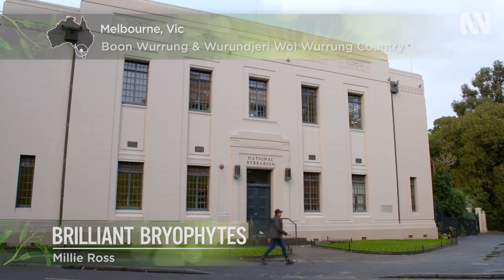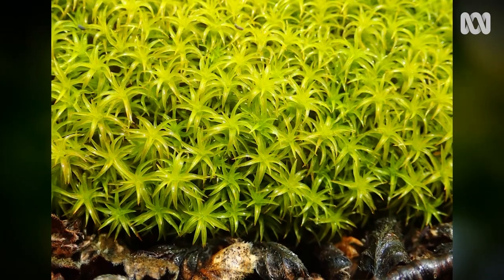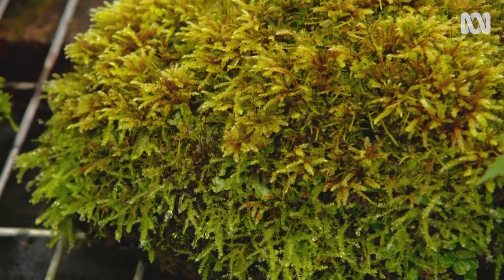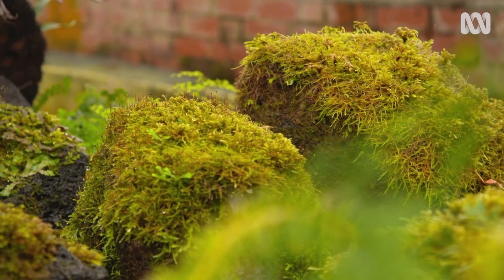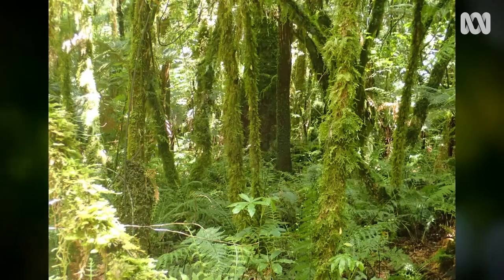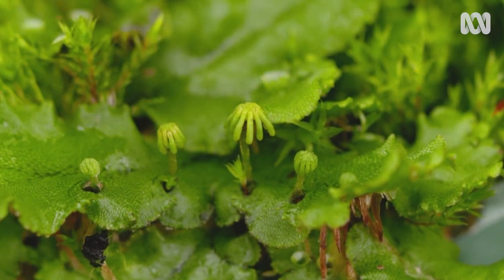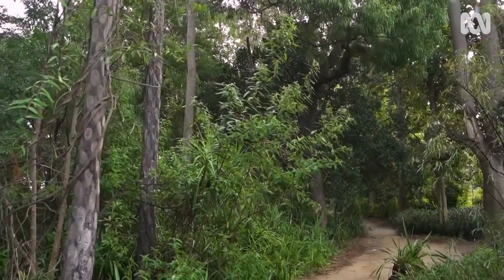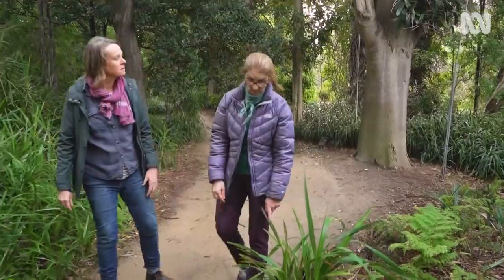Brilliant Bryophytes | Hornworts, Liverworts, Mosses | Gardening Australia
We meet Dr Pina Milne, a botanist who takes us into the fascinating, tiny and forgotten world of “bryophytes”; plants like mosses, liverworts and hornworts

“Bryophytes” is the word used to describe the group of plants that includes mosses, hornworts and liverworts. These oft-overlooked plants are so important in ecosystems, starting soil formation on barren terrain, maintaining soil moisture, and recycling nutrients in forest vegetation as it breaks down. Pina says they make great invertebrate habitat, and that’s why you’ll often find torn bryophytes “on the edge of walking tracks, it’s birds looking for insects to eat because they know it’s a rich resource”.

These plants are the first step in plants emerging out of the primordial soup millions of years ago, from water onto land, and have barely changed since then. They’re the amphibians of vegetation; completely dependent on water to reproduce. They share various features with their green algae ancestors. They don’t have flowers or even seeds, instead reproducing via spores that need water to move and germinate. Australia has over 2000 species of bryophytes that occupy a diverse range of habitats, everything from lush rainforest to dry soil crusts in the desert. They can also be incredibly slow growing and can be hundreds of years old.

Pina works at the herbarium at the RBG Victoria and has a soft spot for bryophytes. She did her PhD on them, describing a new species growing in a highly saline environment (“they’re very adaptable… you can find them in the arctic and in deserts”). A good example of the varied growing conditions bryophytes can persist in is on the oaks in the garden.

“They’re hidden in plain view”. “No one pays them attention. They’re quite small in size, and that’s the reason people forget about them. Even with fungi people notice them because they’re bright and colourful…bryophytes don’t do that”.

Pina and Millie look at a bryophyte growing on the top of a pot on the nursery, and some forming on rocks.  Bryophytes will often pop up in the top of pots, thriving with the extra moisture and water from reaching the plant. This bryophyte has evolved small cups (called gemma) to reproduce asexually. These cups contain small discs of reproductive tissue, that can directly grow new bryophytes.  “As water pounds into these cups from raindrops or irrigation, it flicks out and can form a new liverwort”.

Pina says identifying bryophytes often needs a microscope “and a compound one, not just a dissecting microscope”. Differences can be as minute and intricate as the number of hairs on fruiting bodies. “After a while you start to get your eye in”.

Pina says she’d like to see more people interested in bryophytes. “There’s a very small number of people working on it in Australia…as these people retire, they’re not being replaced by new young people coming through”. “They’re an important part of our flora and deserve to be studied and recognised”. Bryophytes are the miniature underpinnings of entire ecosystems, and the very beginnings of all terrestrial plant life as we know it. They may be tiny, but they offer a fascinating world for anyone who wants to look a little closer.